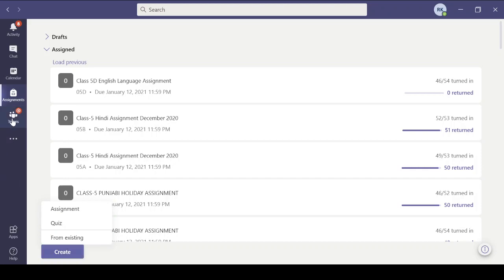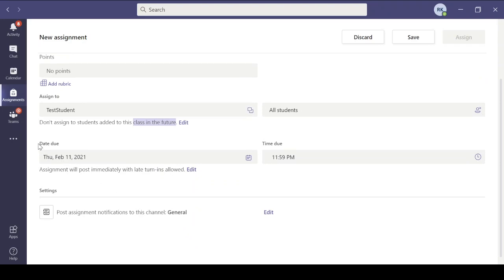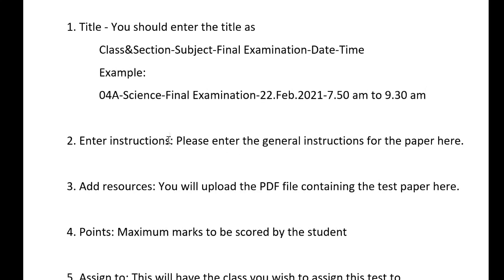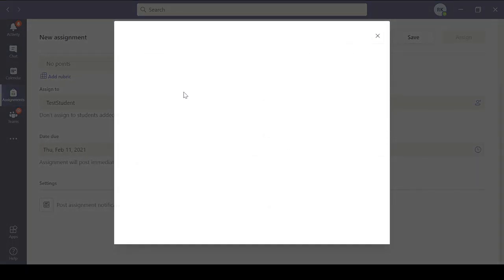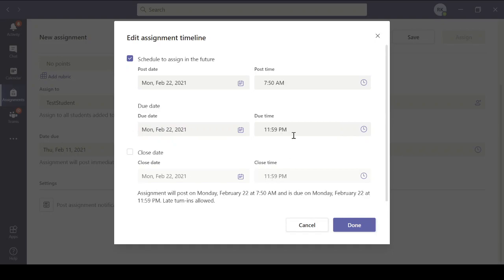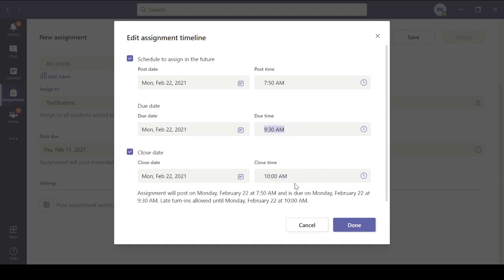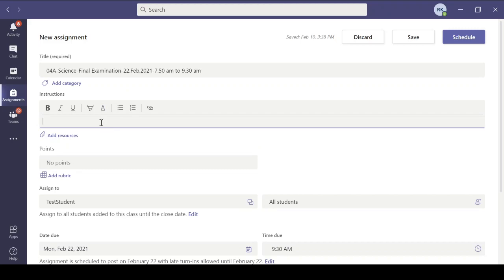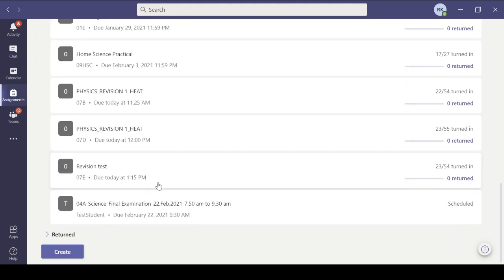Assignments4tests Tutorial for Teachers